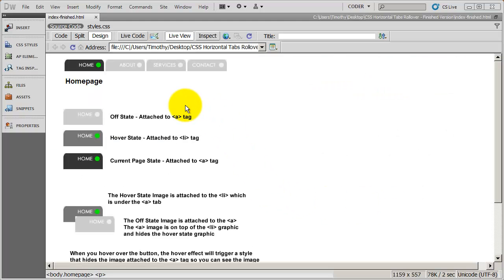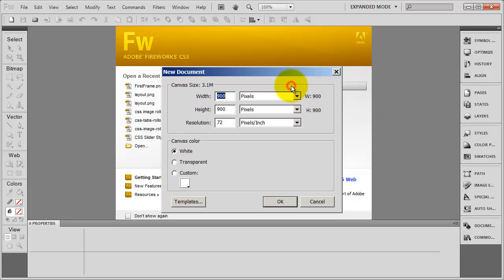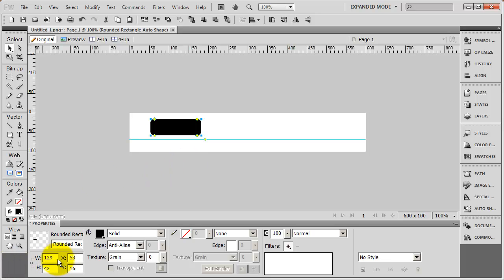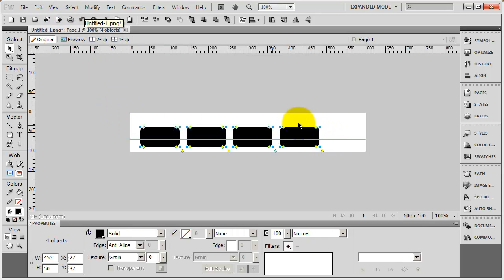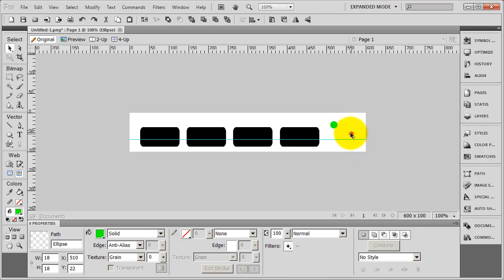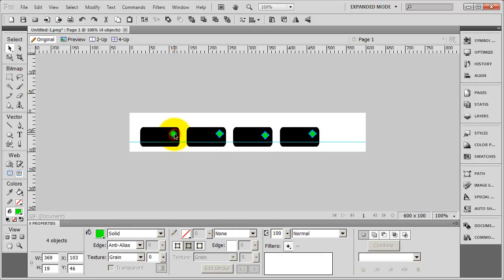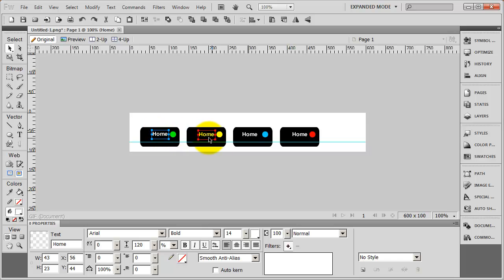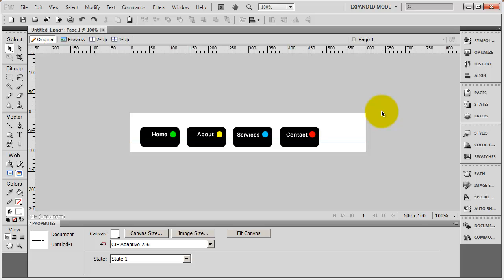6-CSS Rollover Menu with Images and Current Page Indicator